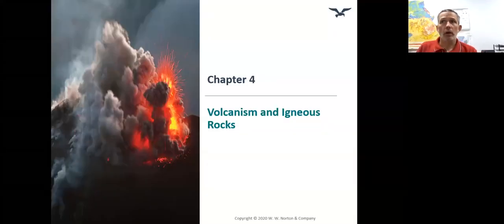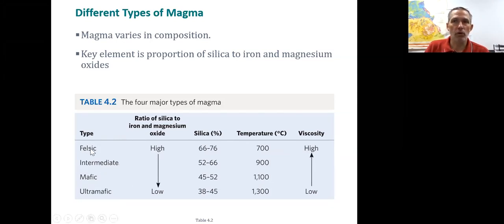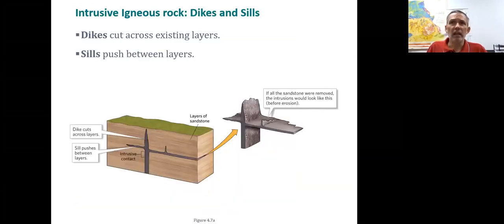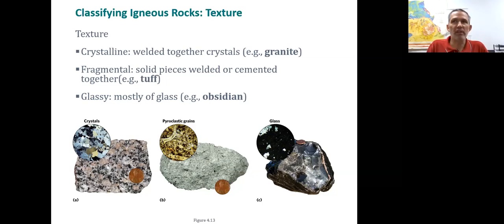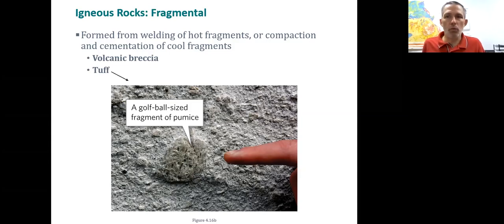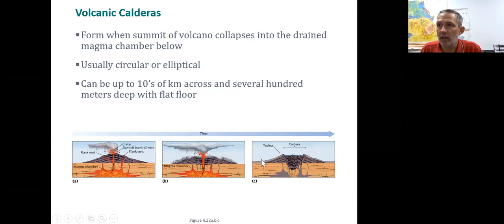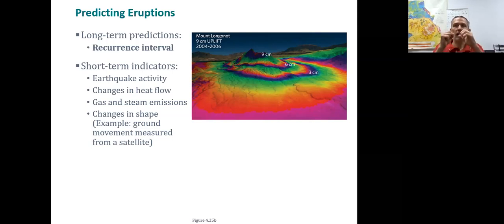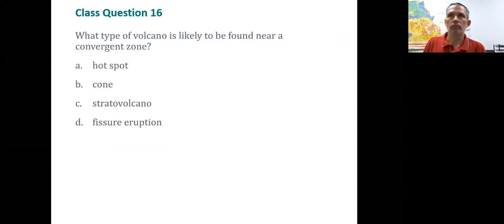Earth Science Chapter 4 Igneous rocks and volcanoes